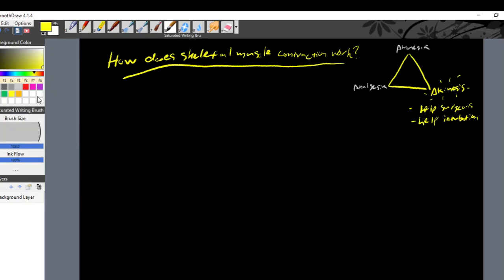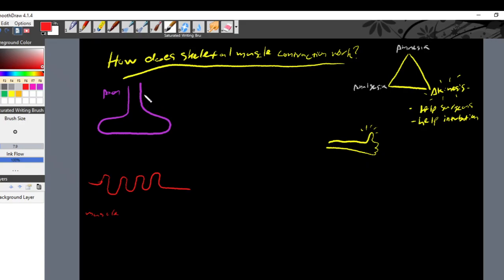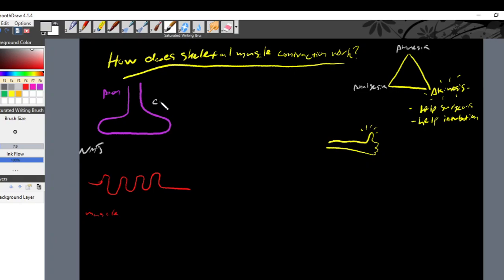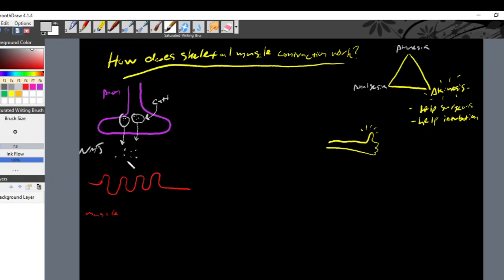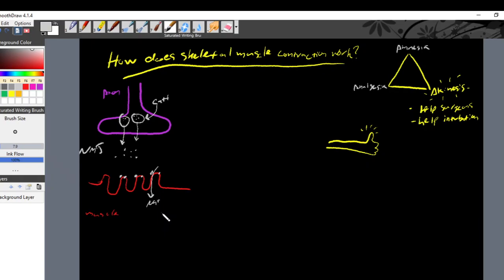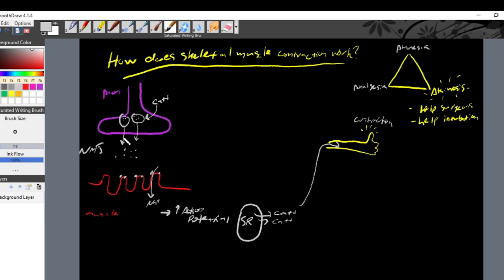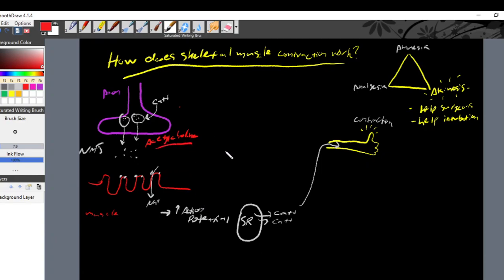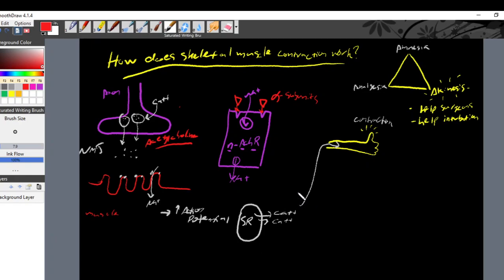Neuromuscular Junctions and Acetylcholine Intro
In this video, we'll discuss how a skeletal muscle contracts! This will give us a framework of how neuromuscular blockers work when we discuss in the following videos :)